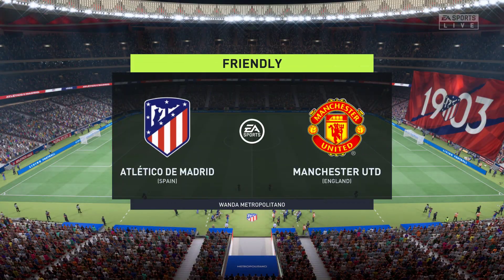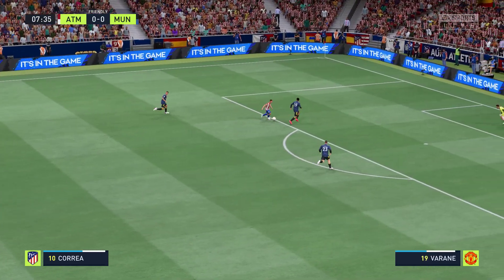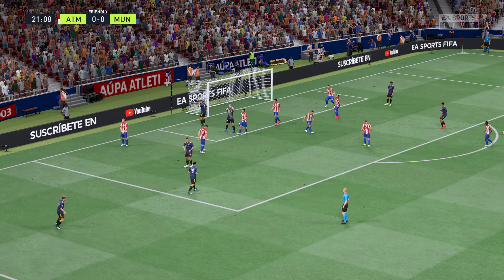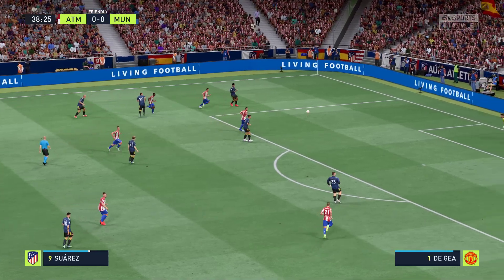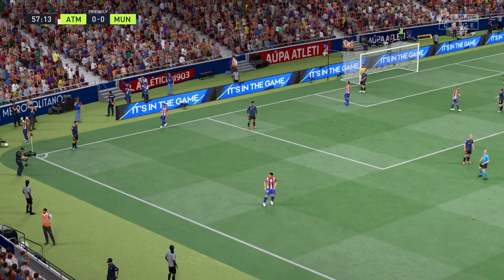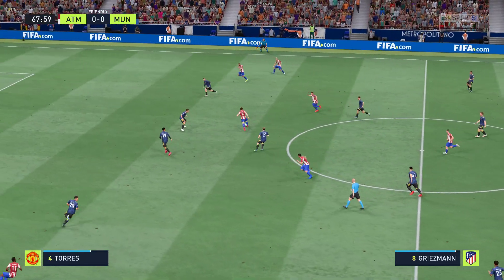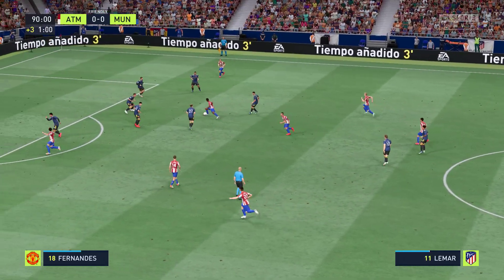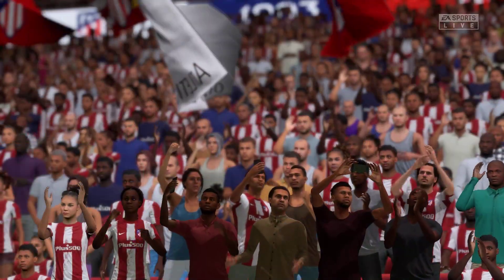Atletico Madrid vs Manchester United - Erik ten Hag Squad - Club Friendly - Full Gameplay